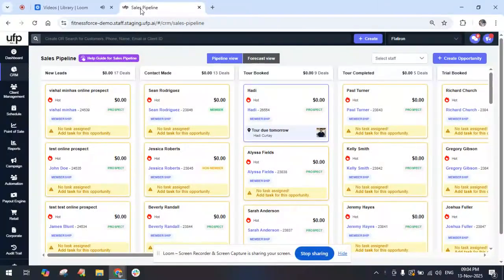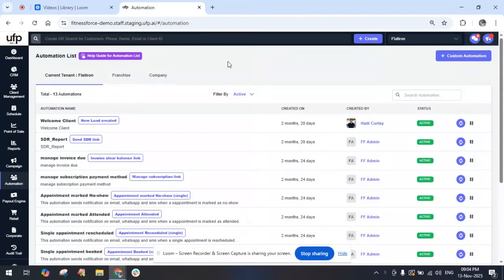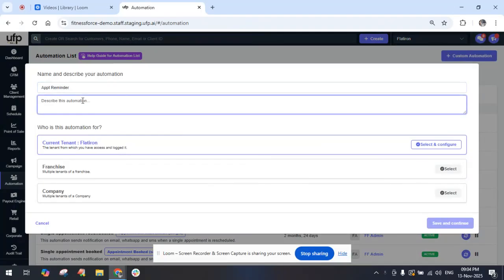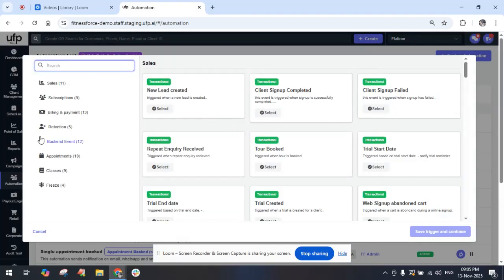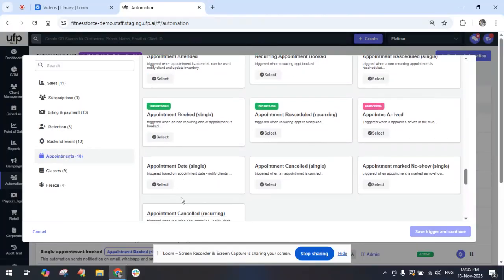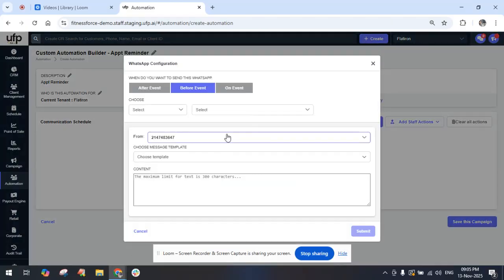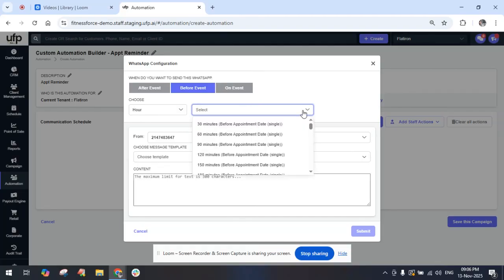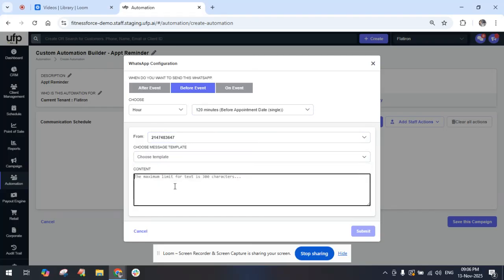Setting Automated Appointment Reminders